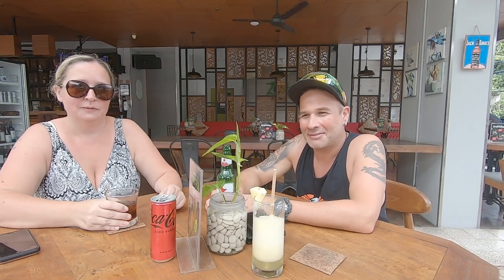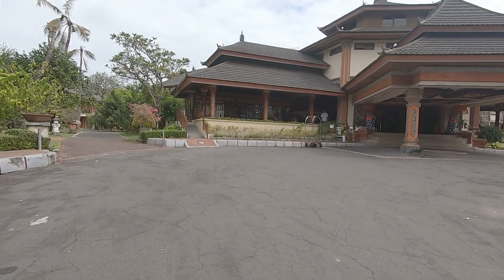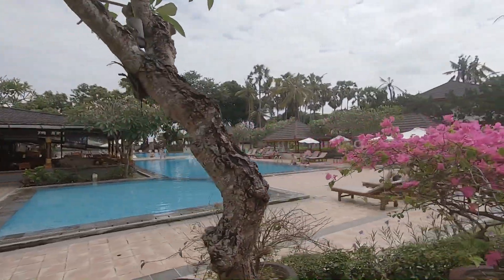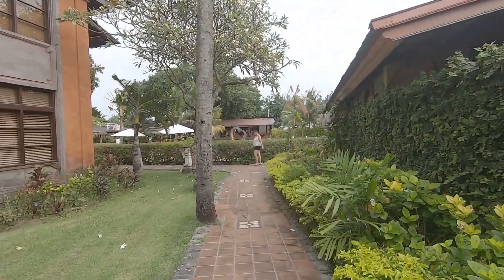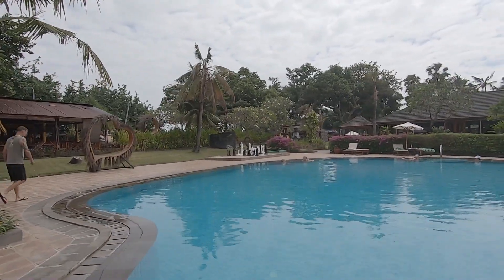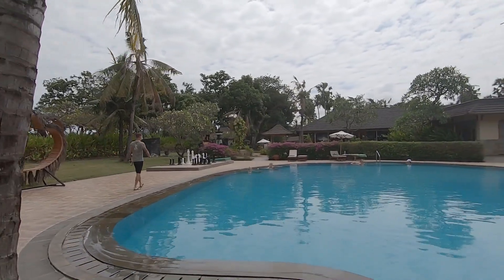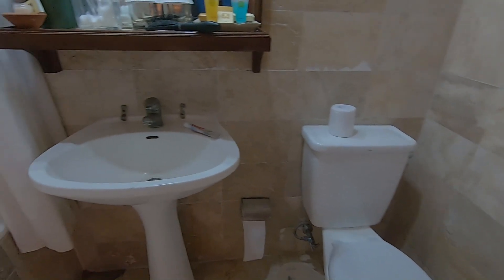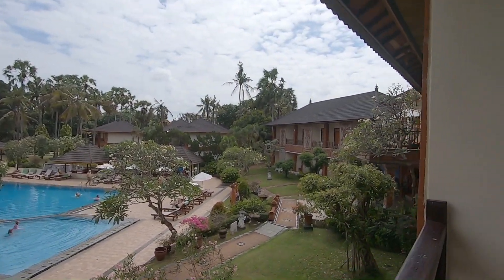HOTEL TOUR WITH SUBSCRIBER || Jayakarta Hotel Tour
Today video is a Hotel tour call Jayakarta hotel located at Werkudara street near Padma utara Legian. This hotel is on Semimyak  beach its close to Legian and Seminyak center and this is 30 minutes drive from Bali International airport. Here im doing the tour with one of my subscriber Steve and Linda and they are a couple from Australia.